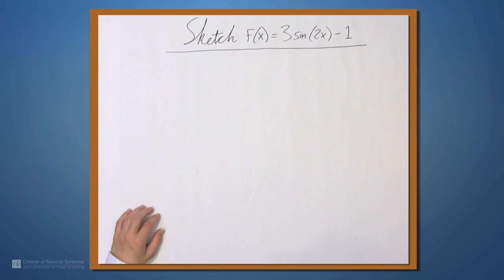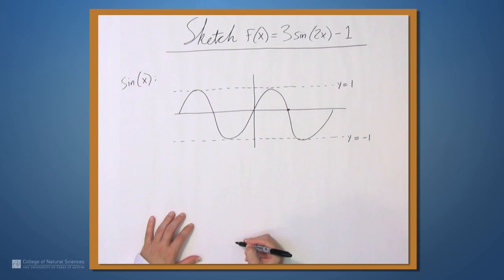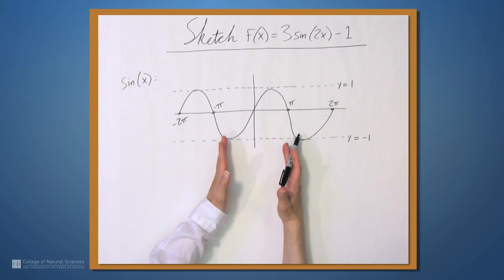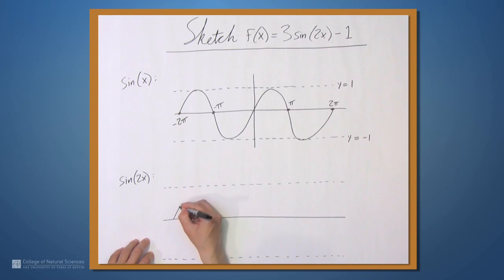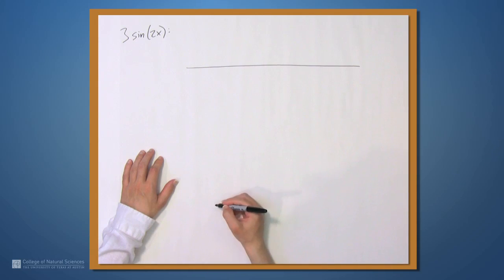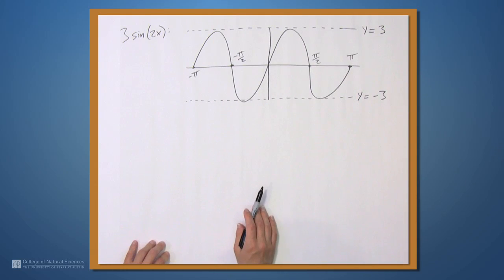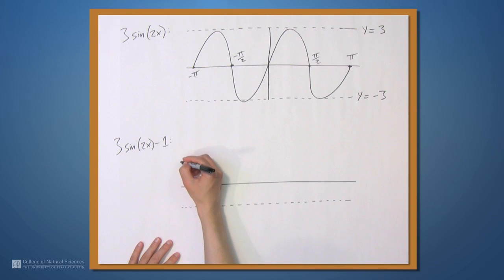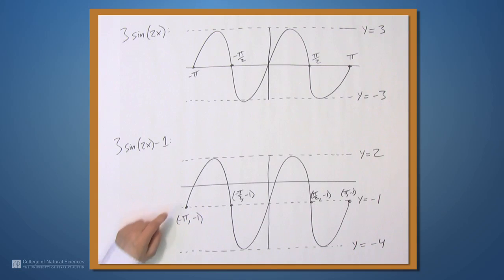Sketch f(x) = 3 sin(2x) - 1